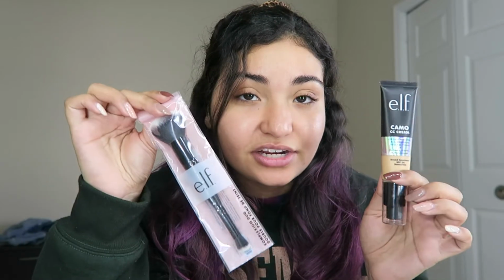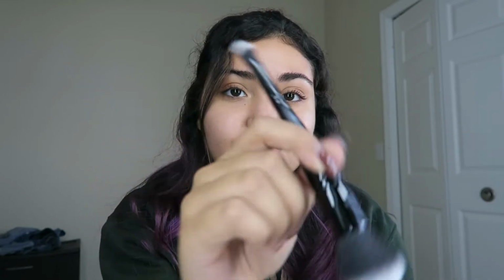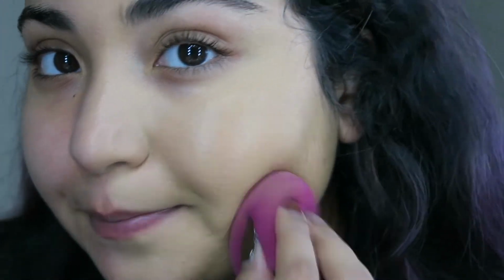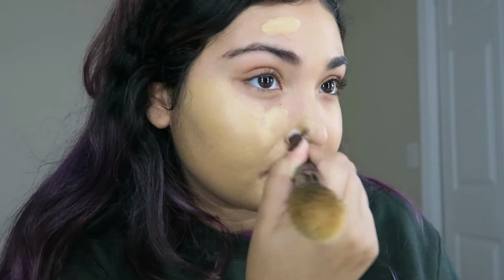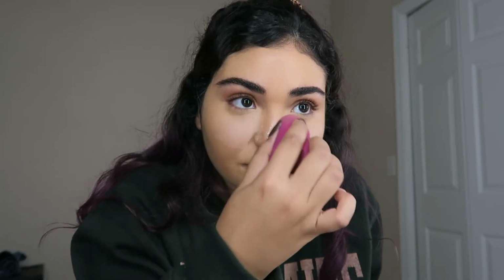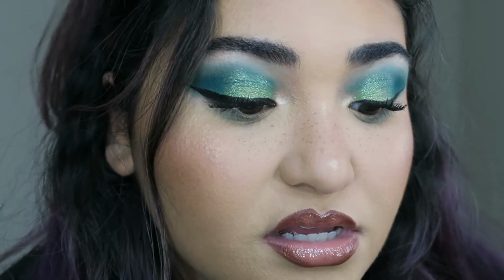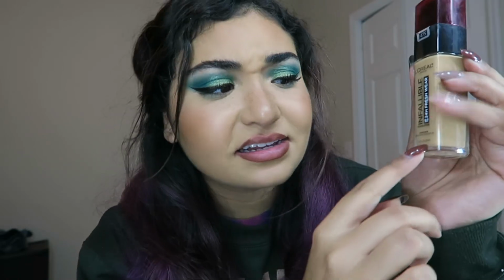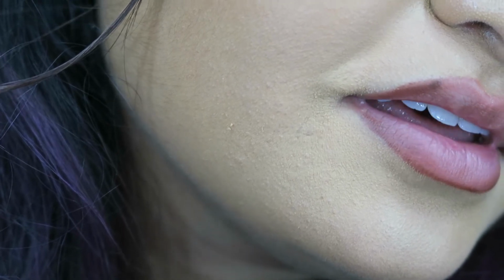elf camo cc cream review on OILY SKIN!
hey guys!! I will be posting every saturday, let me know what you'd like to see next week 💖IG: @amandayamila
demo starts @ 3:12